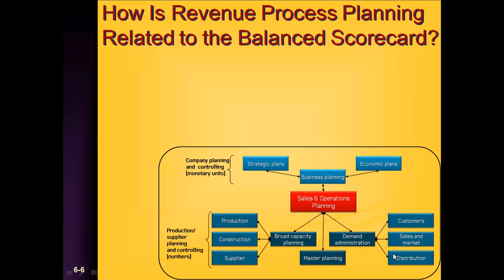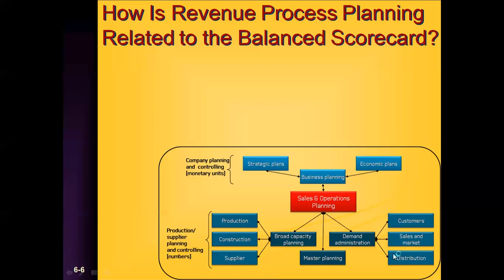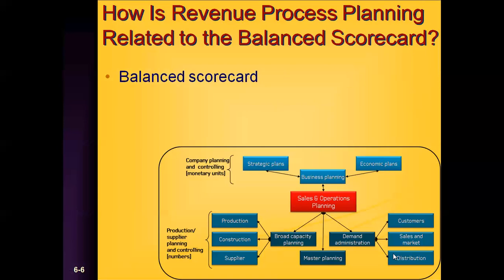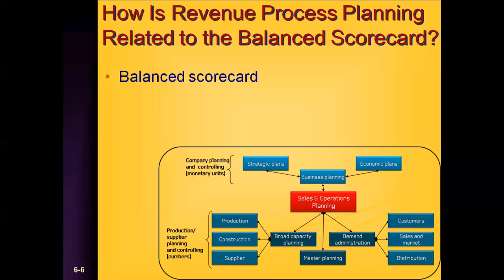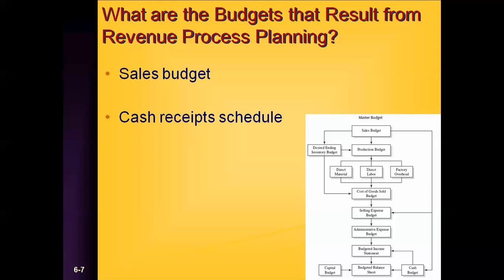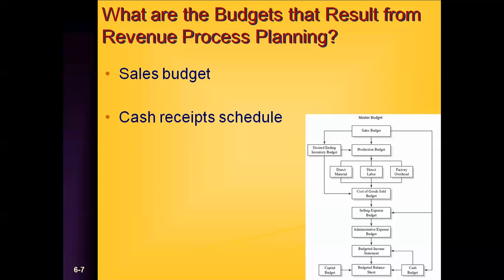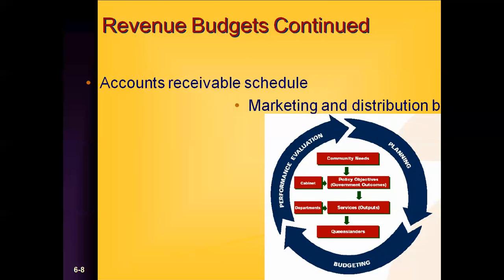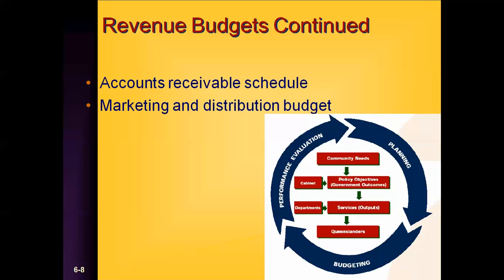Chapter 6 Section 2